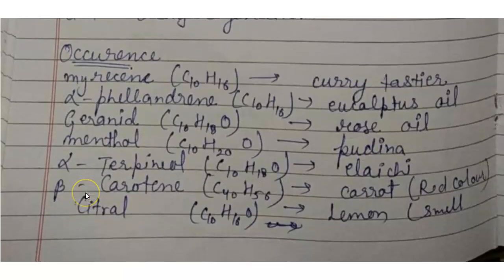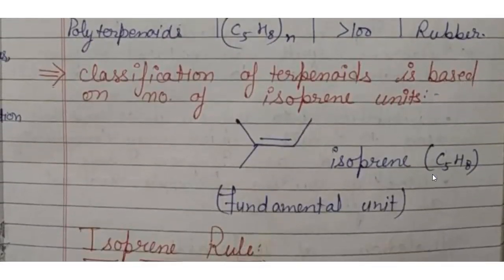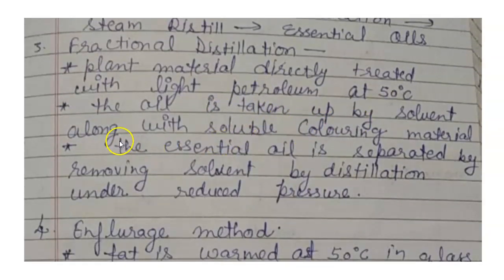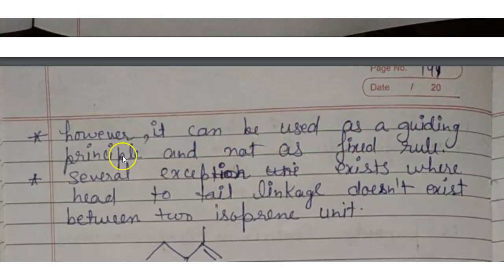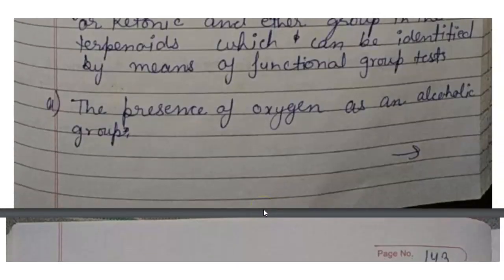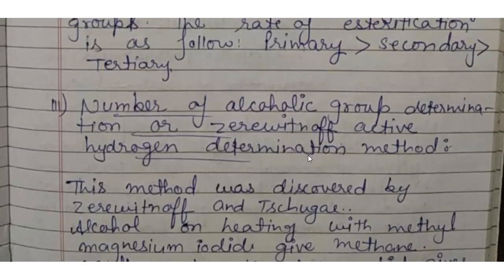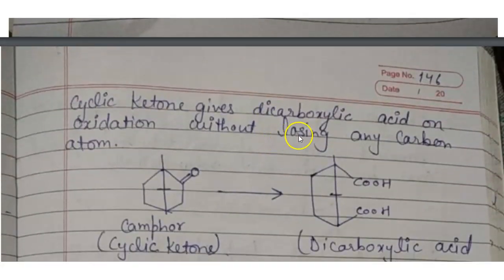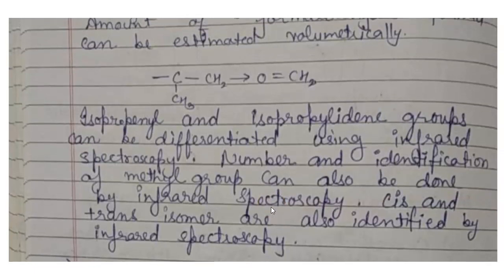terpenoid / chemistry of natural product